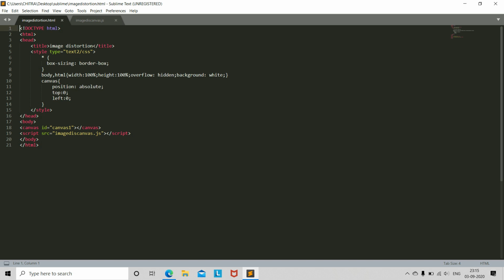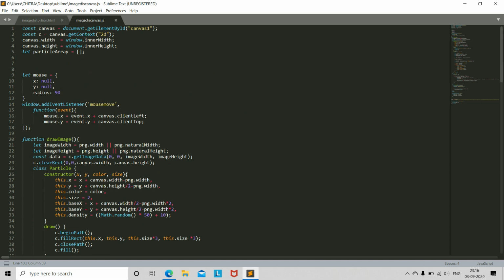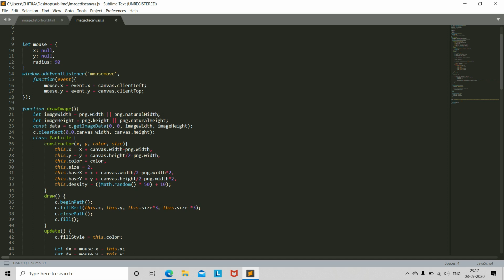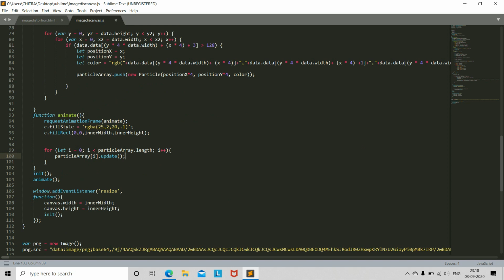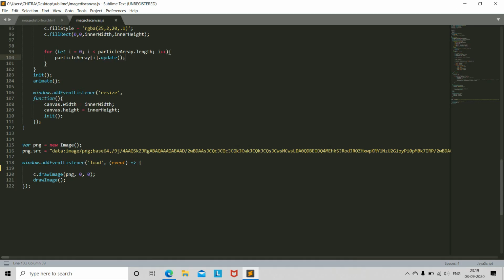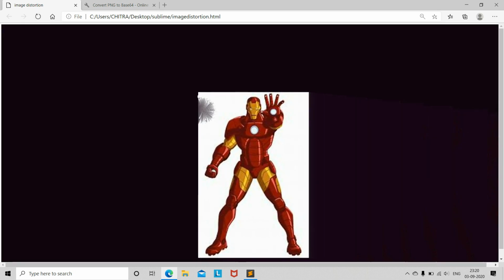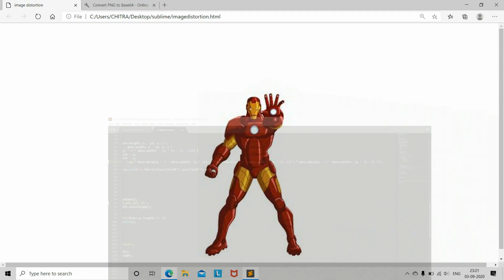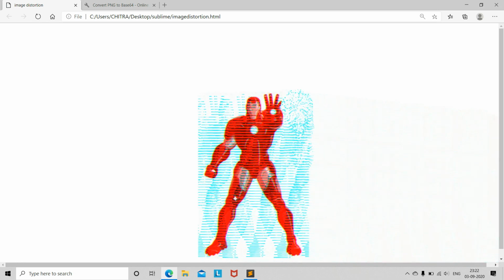Image Into Interactive Particle Animation | HTML| CSS | JAVASCRIPT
In this video we will turn image into interactive particles using some advanced javascript. We will see how to use drawImage and getImageData methods to extract pixel information from any image and redraw it with javascript.You can get the entire code from the github link I have provided below. Hope you like the video.